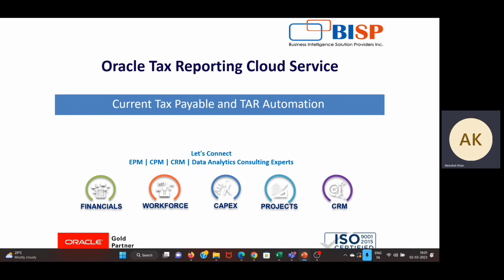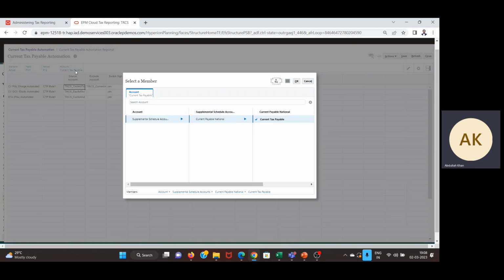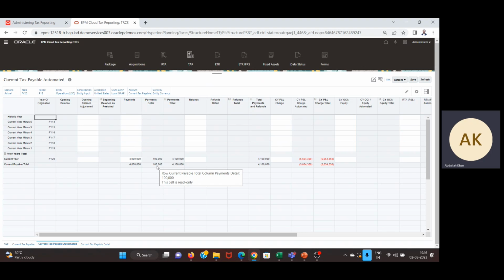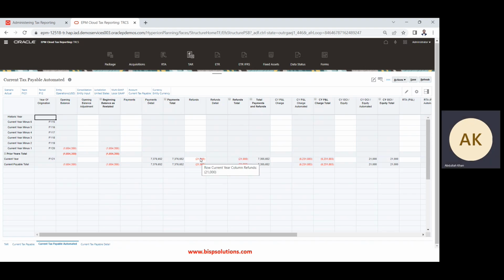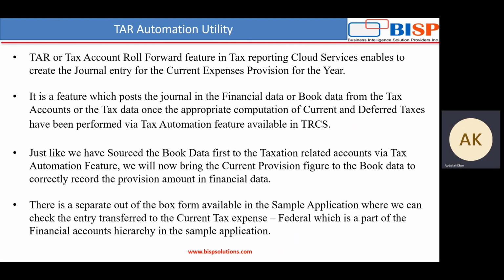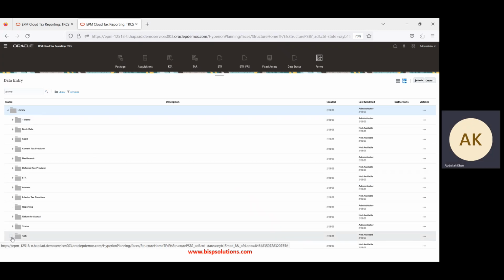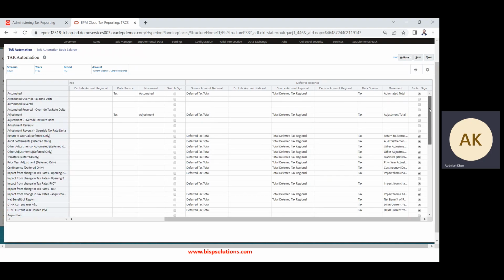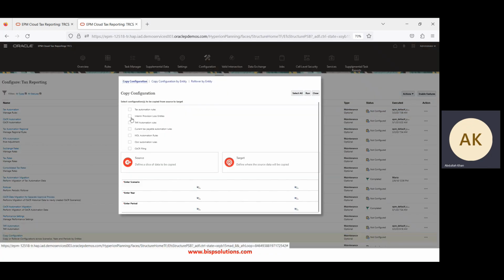Oracle TRCS Current Tax Payable Automation (National and Regional) | TRCS Tutorial | TRCS Basics